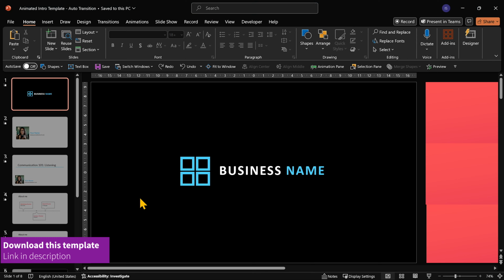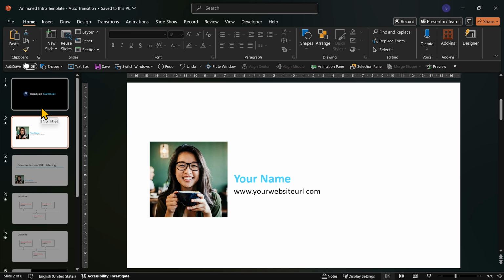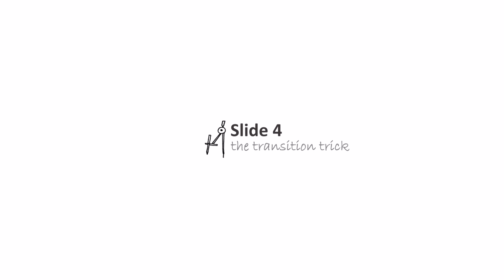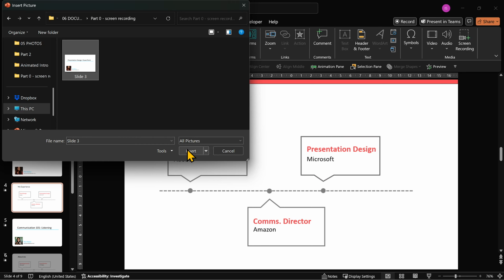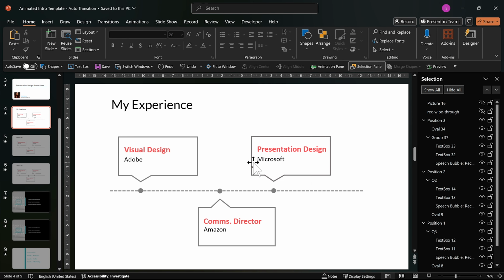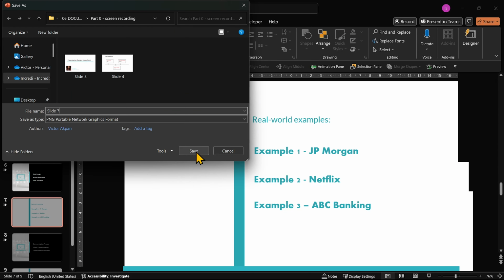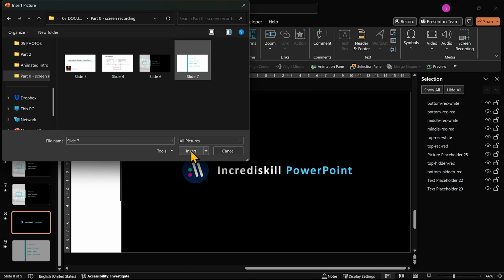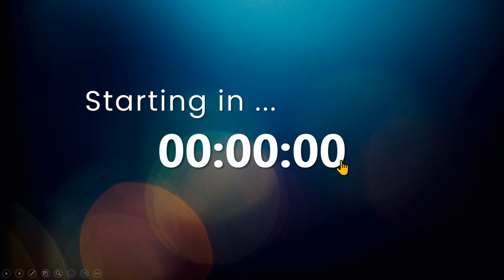Animated template to introduce yourself, your company, or your presentation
A ready-made animated template to introduce yourself, your company, or your presentation,  with cinematic slide transitions and a built-in VBA countdown timer.